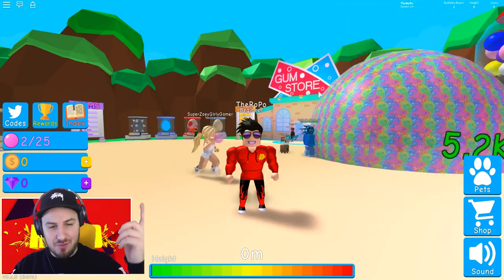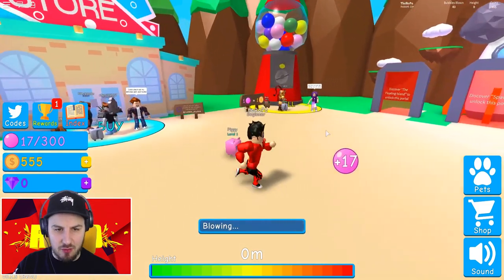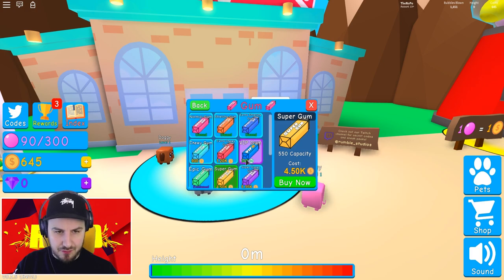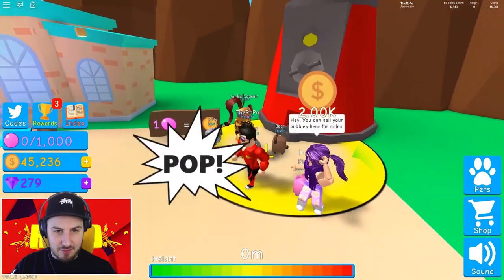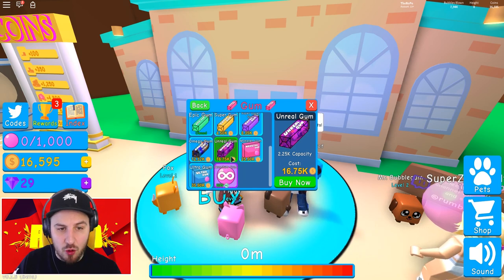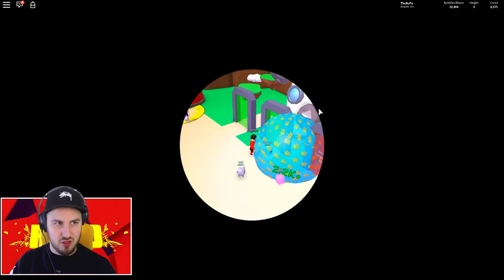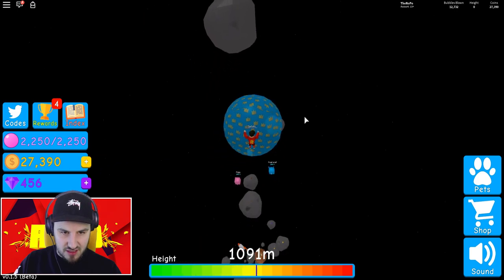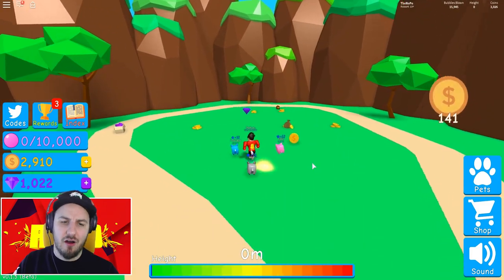ROBLOX - FLOATING INTO SPACE WITH MY BUBBLE GUM!!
ROBLOX - *NEW* BUBBLE GUM SIMULATOR, FLOATING INTO SPACE WITH MY BUBBLE GUM!!